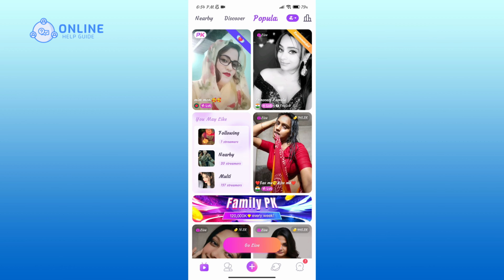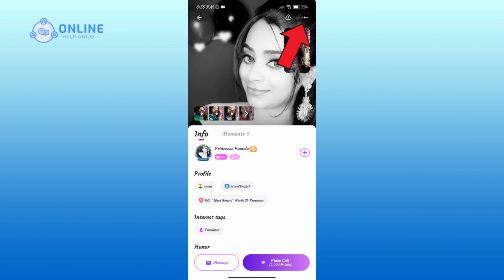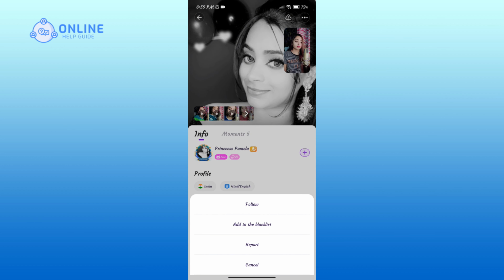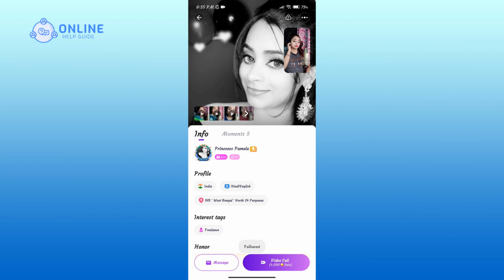How to Follow Someone on Chamet? 2024 (Quick & Easy) | Chamet App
Learn how to expand your network and connect with others on Chamet by following our step-by-step guide on "How to Follow Someone on Chamet." Whether you're interested in staying updated with friends or discovering new connections, this tutorial will show you the easy process of following users within the app. Enhance your Chamet experience and foster meaningful connections with just a few clicks!

Chapters
00:00:00 Intro
00:00:17 Follow Someone on Chamet
00:00:45 Outro